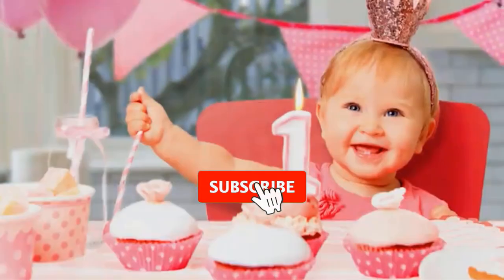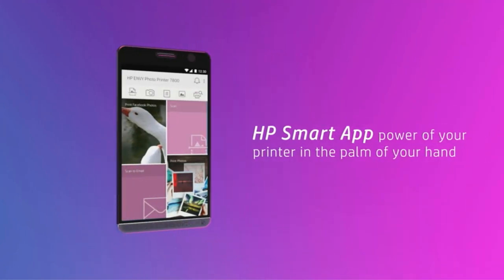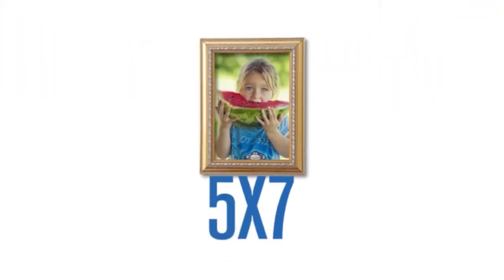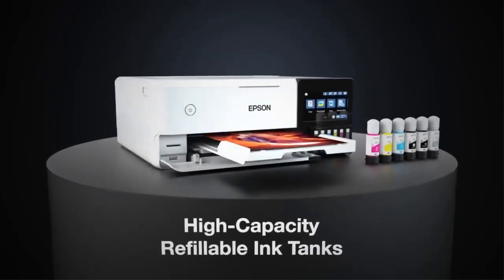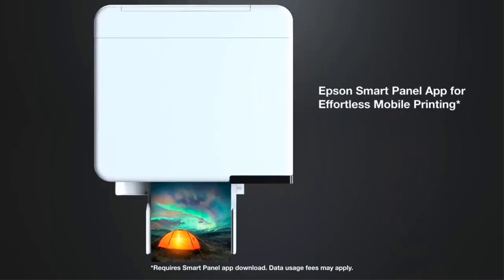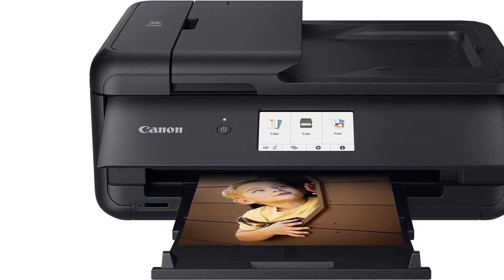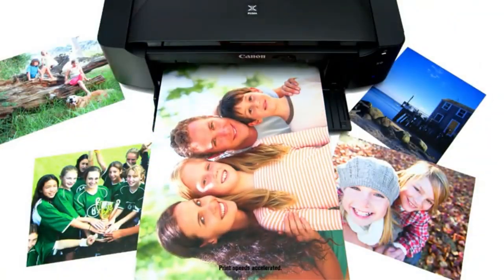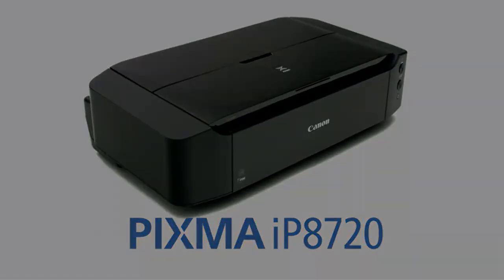✅Best 13×19 Printers 2024 | Top 5 Printer Review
“(paid link)”, “ad”
1. HP Color LaserJet Pro Multifunction M479fdw.

2. Canon iP8720.

3. Epson EcoTank Photo ET-8550.

4. Canon PIXMA TS9520.

5. Epson WorkForce WF-7720.

Hey guys in this video we are going to be checking out the Best 13×19 Printers. You Can Buy Right Now. We made This List Based On Our Personal Opinion and hours of research & we have listed them based on the type of features and Price. We have Included options for every type of user so whether you are looking for the best budget.

Which printer has best print quality?
What is the most recommended printer?
Which EcoTank prints 11x17?
Which printer is fastest and best quality?
Is inkjet or laser better?
Which printer is very fast speed?
Which printer is faster laser or inkjet?
Which company laser printer is best?
What is the fastest inkjet printer 2023?

Best 13 19 printers for t shirts
large format printer 24x36
best large format printer
wide format printer
13 x 19 laser printer
best 11x17 printer
best large format photo printer
hp 13x19 printer

      owners.